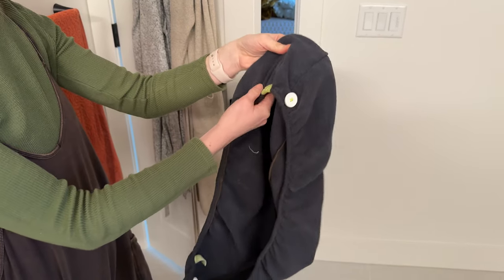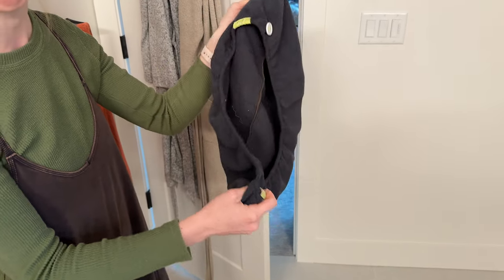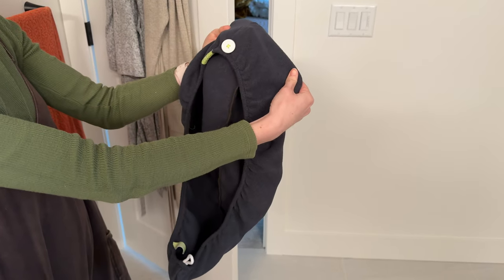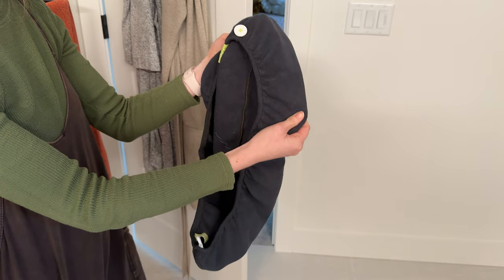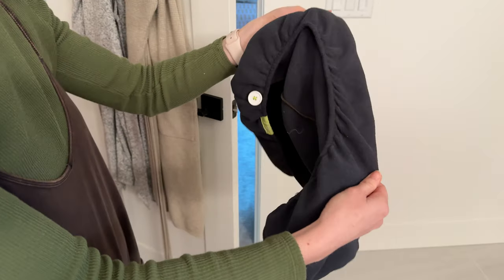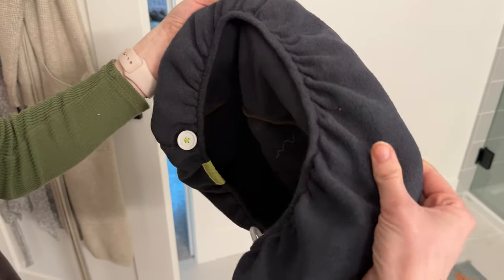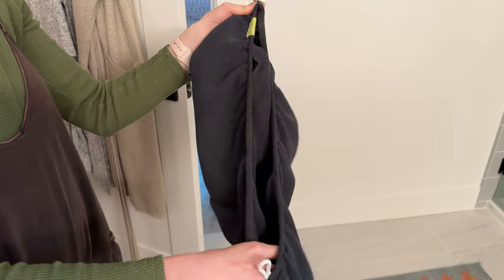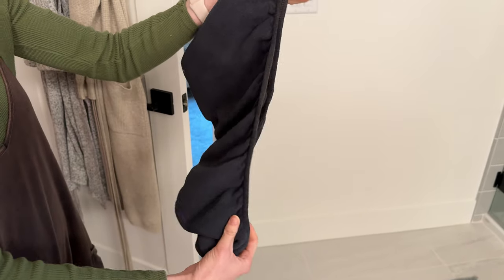What We LOVE After 2 Years of Using this hair drying wrap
If you have curly hair or if it gets frizzy easily, this hair wrap helps reduce this common hair problem